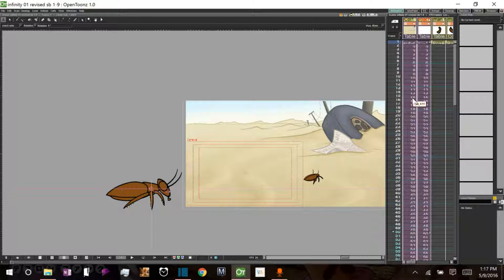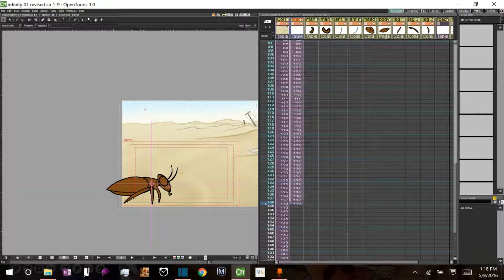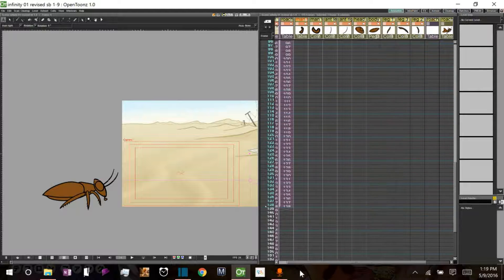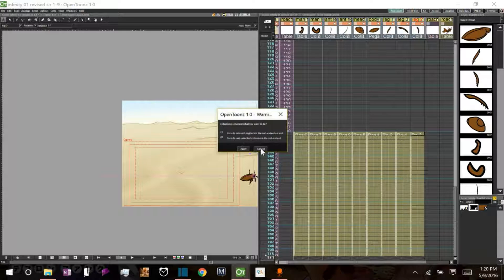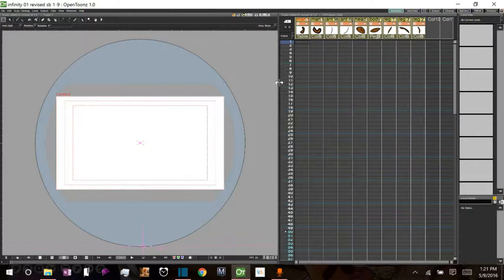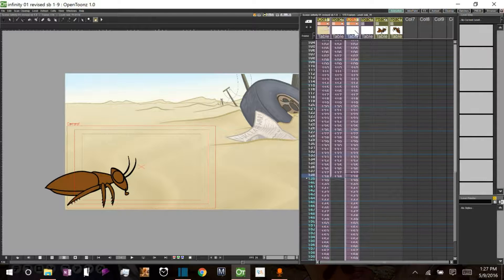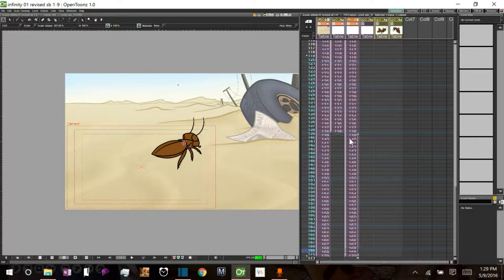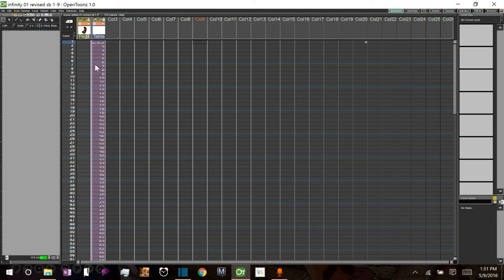OpenToonz Tutorial: Sub Xsheets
Sub Xsheets are a great way to save space on your main xsheet and help you manage many moving parts in your animations.